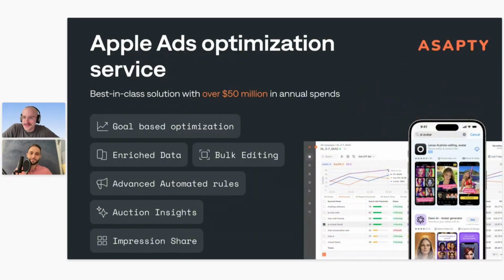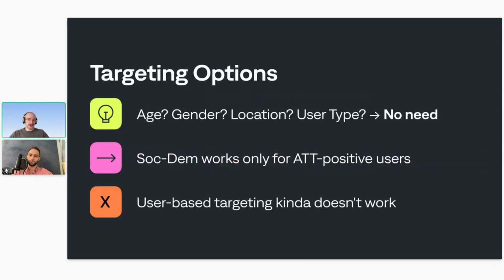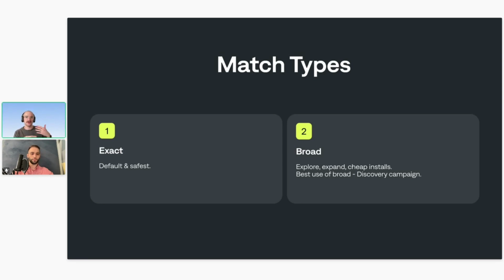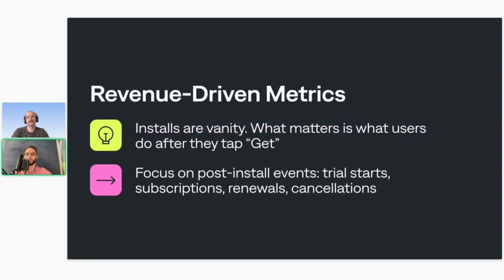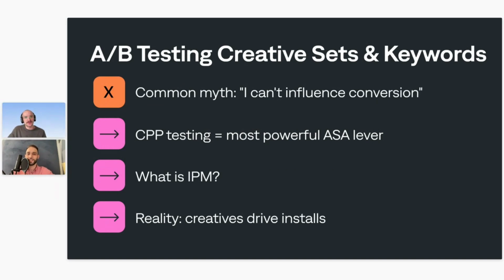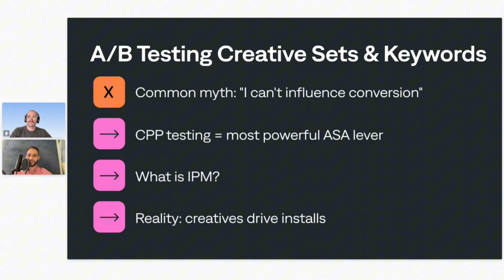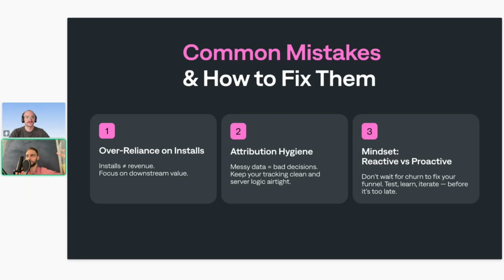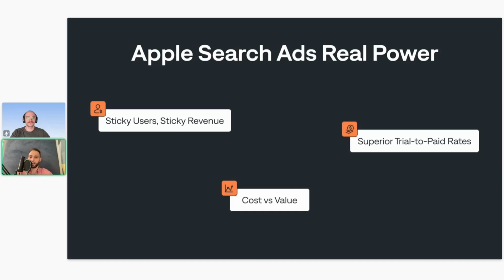End-to-End Apple Ads Optimization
Apple Ads isn’t magic. It’s math, metrics, and momentum.

Tired of guessing why your installs don’t turn into subscriptions? It’s time to stop optimizing in the dark. In this live webinar, Qonversion and Asapty pull back the curtain on end-to-end Apple Ads optimization — revealing how smarter structure, sharper targeting, and better post-install tracking can turn clicks into conversions.

Here’s what we’ll cover:

✅How to structure campaigns and segment keywords without cannibalizing your own traffic
✅The subscription events that matter — and how to track them beyond the install
✅How to automate bidding using real metrics like LTV, trial starts, and churn

Ready to go beyond installs?

💬 Reach out with questions — we’re here to help!